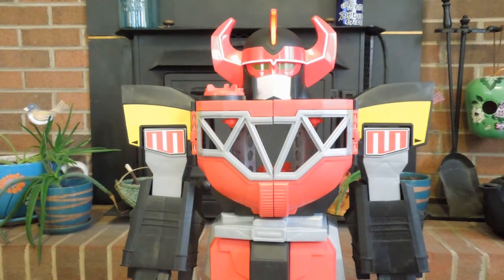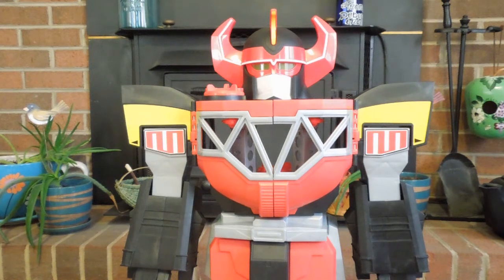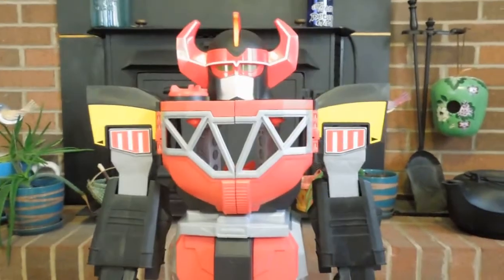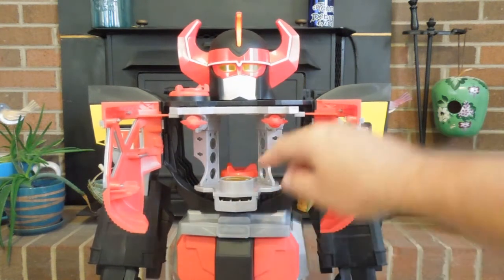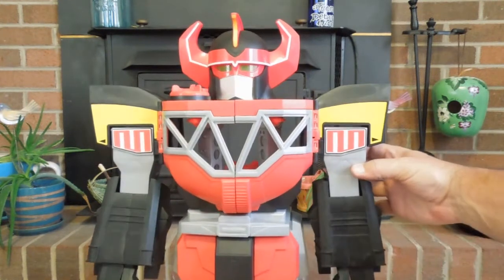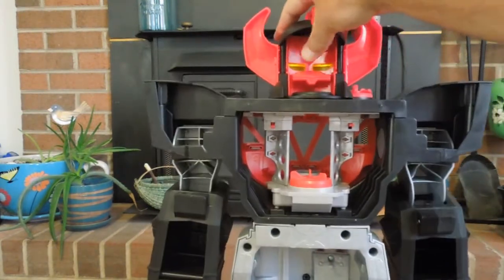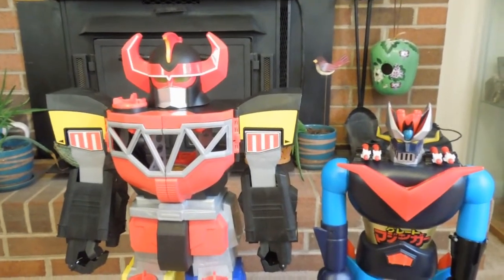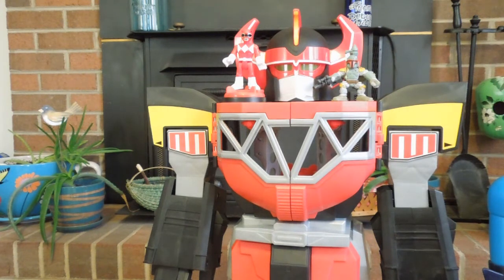Power Rangers Mighty Morphin Jumbo Megazord by Imaginext